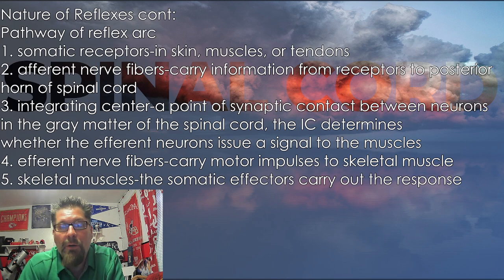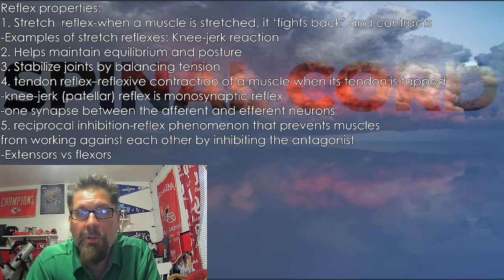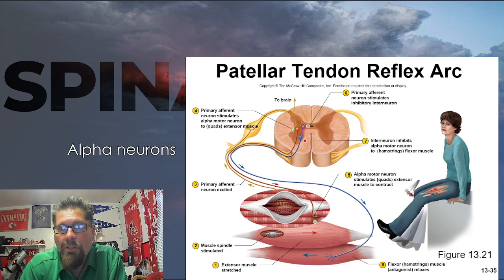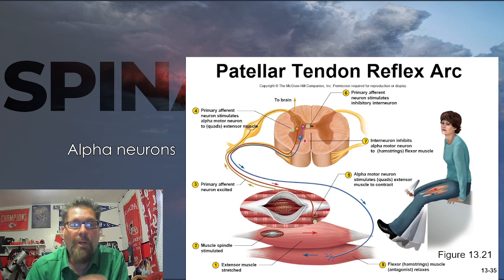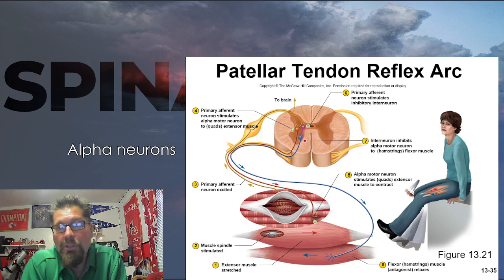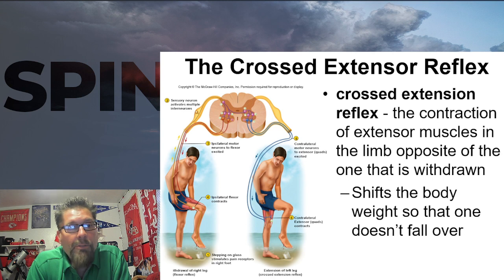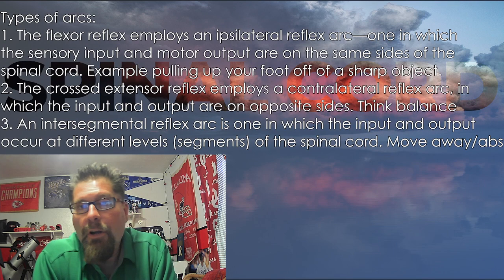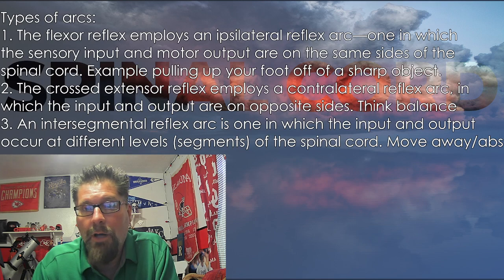Ch 13 Reflexes